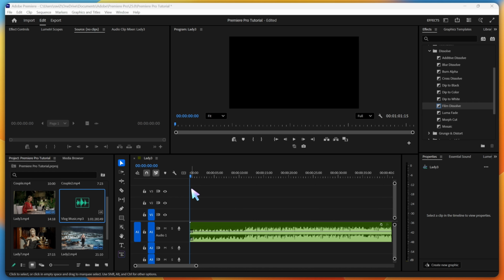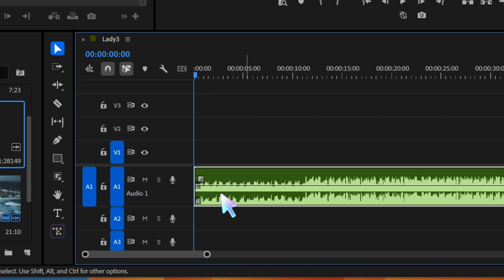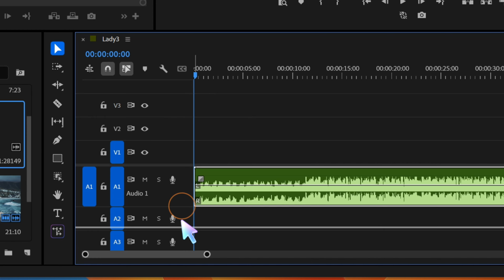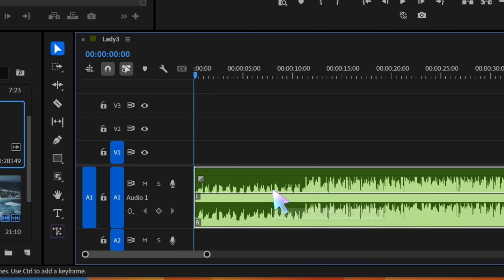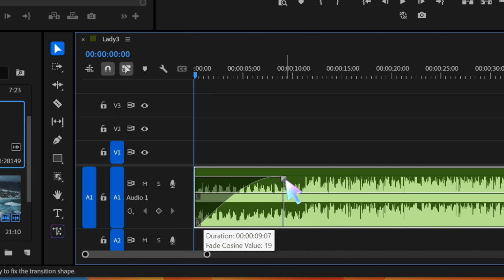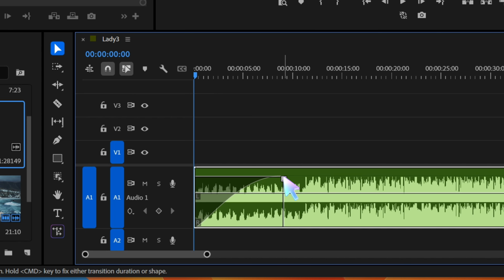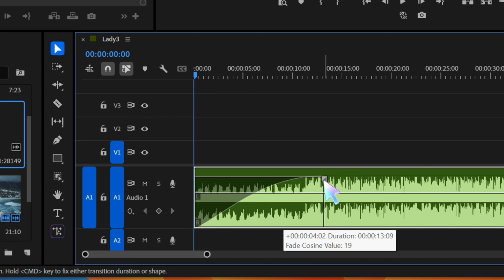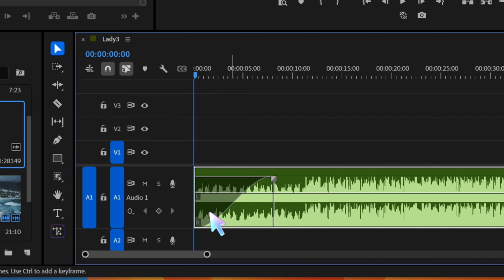How to Slowly Fade In Audio in Adobe Premiere Pro - Lesson 75 Adobe Premiere Pro Tutorial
In this beginner Adobe Premiere Pro tutorial, you’ll learn how to slowly fade in audio, which means gradually increasing the volume from silent to full level.
A smooth audio fade in makes your videos sound more professional and avoids harsh or sudden audio starts.